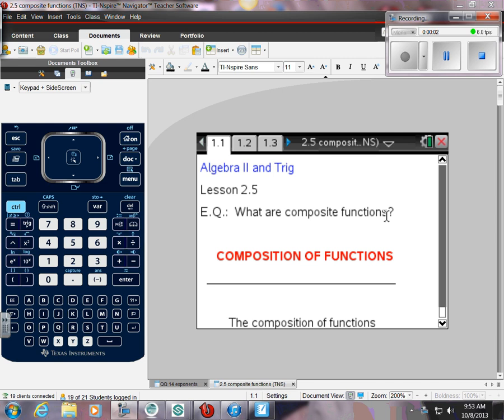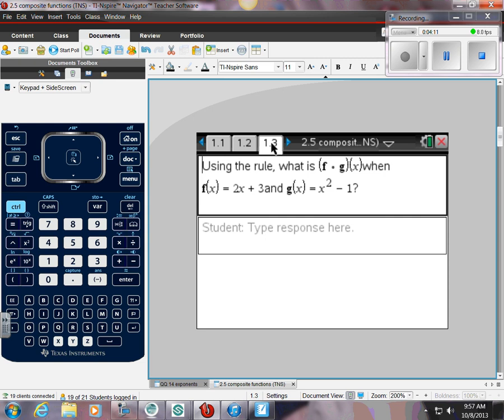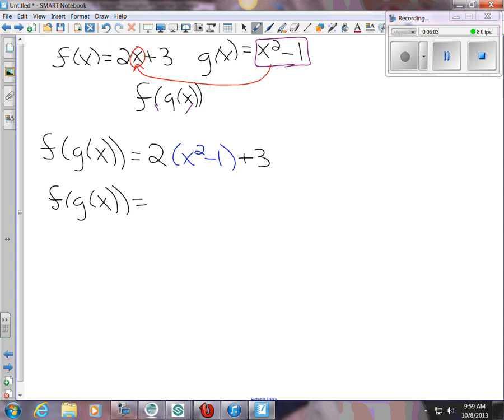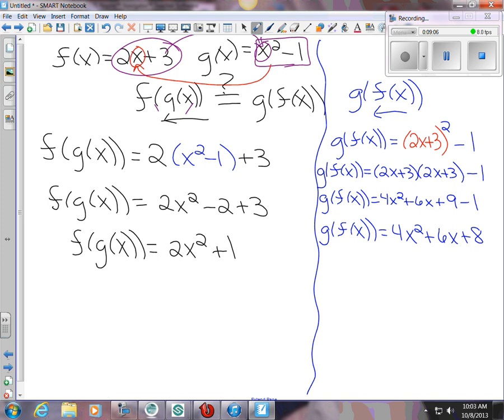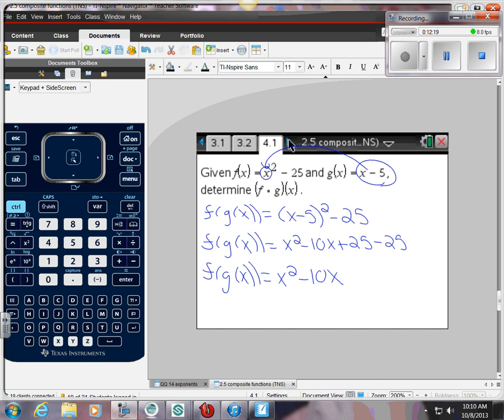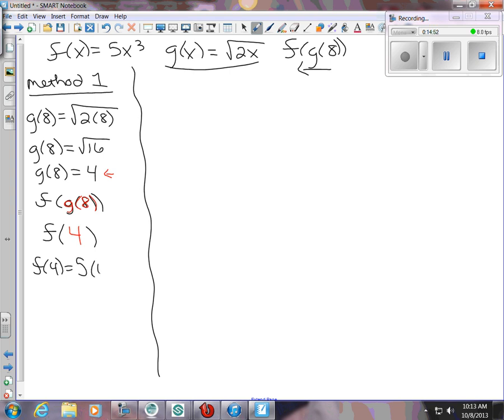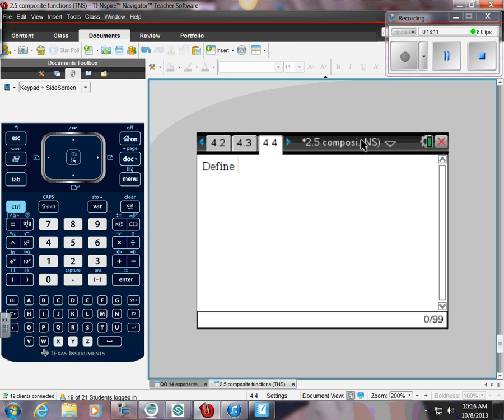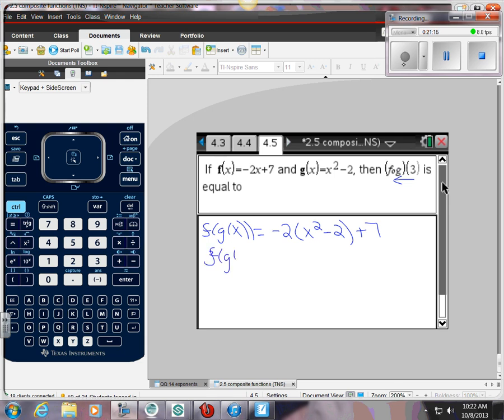Algebra 2: Lesson 2.5